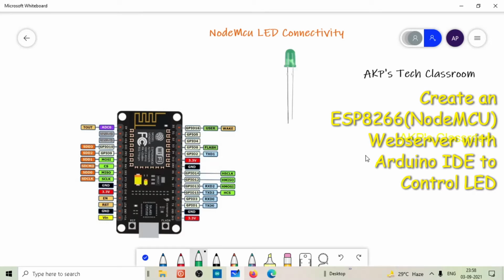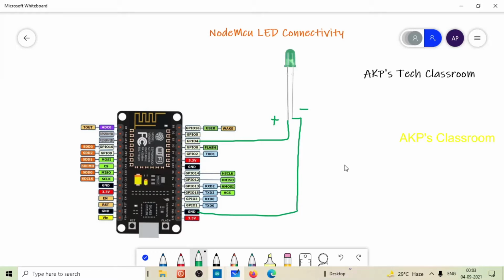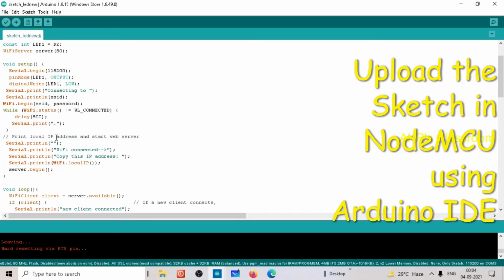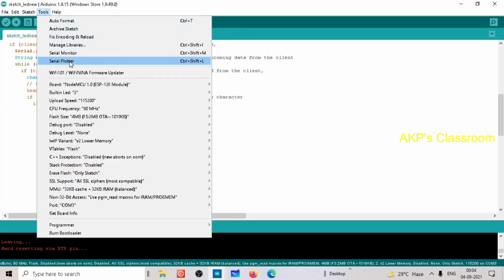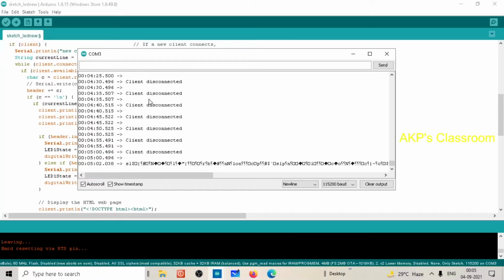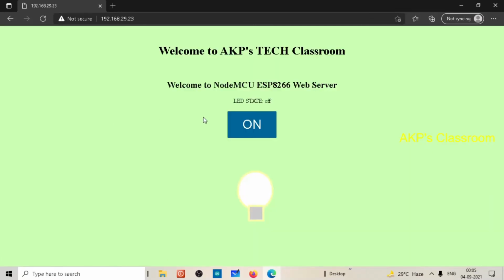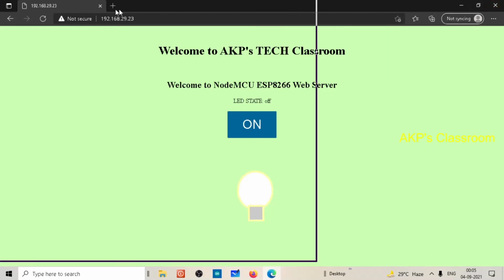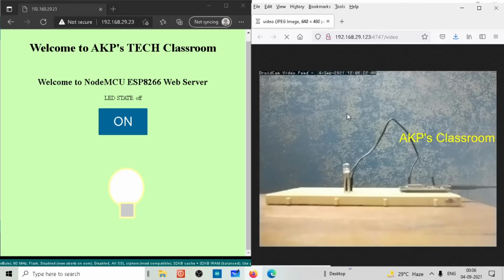Build an ESP8266 Web Server with Arduino IDE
Simple standalone web server using a NodeMCU ESP8266 that controls  a LED on/off . The web server can be easily accessed with any device that features a browser on your local network.